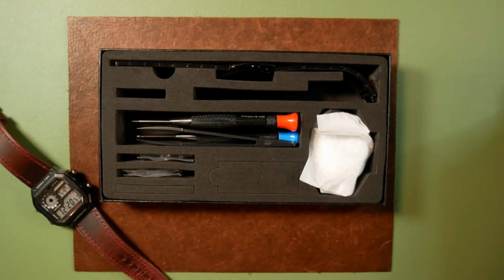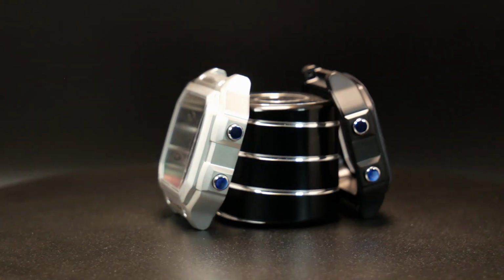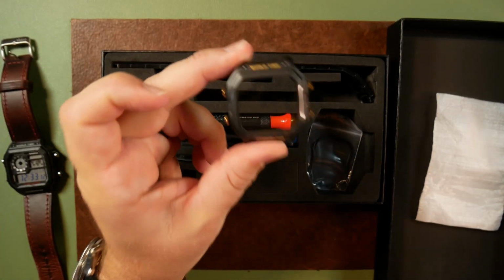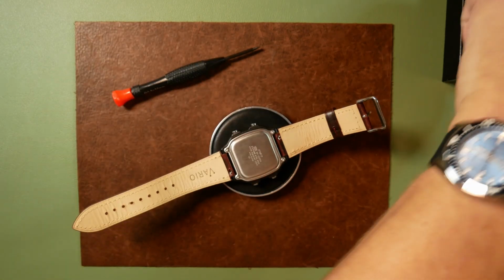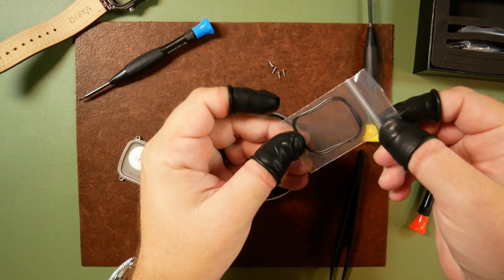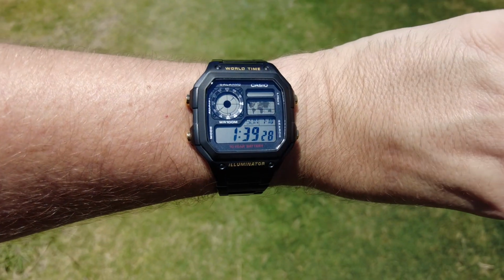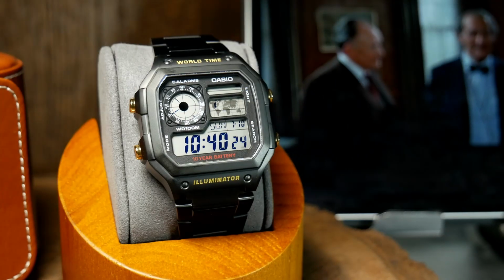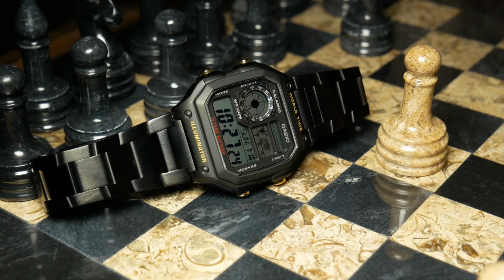Turn Your Casio Royale Into a HIGH Roller! SKXMOD Royale Kit Review + Giveaway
Black Casio AE-1200 (on Amazon)
Silver Casio AE-1200 (on Amazon)

This is one for all the Casio Roayle fans out there.  As SKXmod has created a new case and bracelet kit for both the AE1200 & AE1300.  It's fantastic!

00:00 Intro
00:21 Checking out the Kit
01:47 Colors!
02:45 MOD TIME!
05:27 Review of the Kit
07:14 Final Thoughts
08:31 Giveaway Info